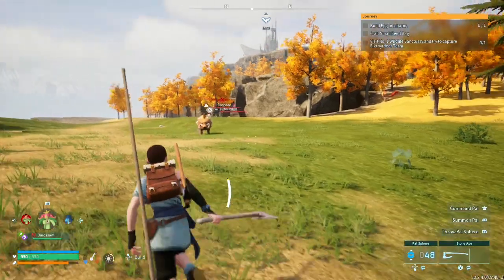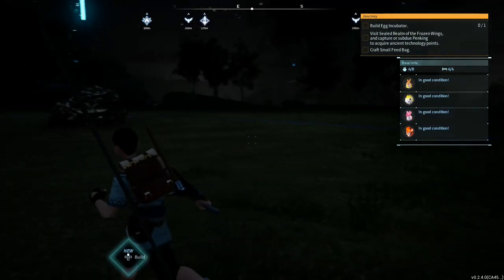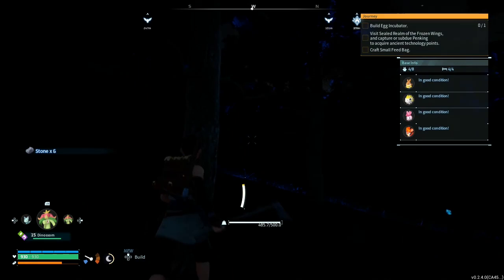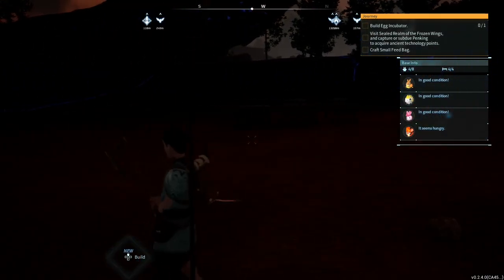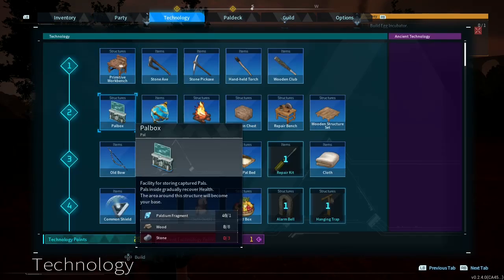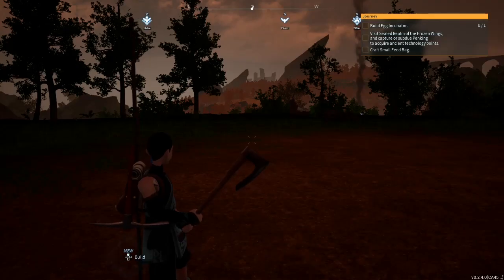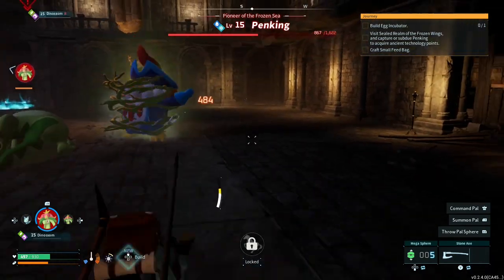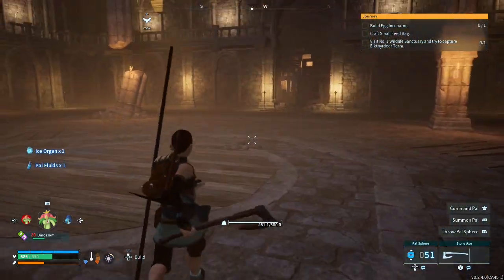Penking - Palworld (Part 31)